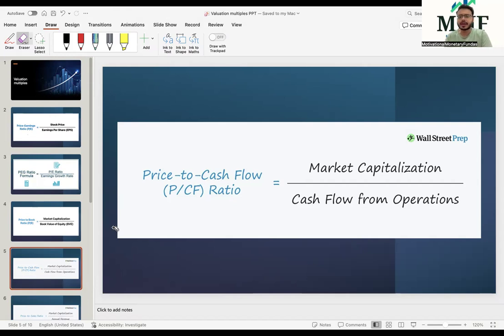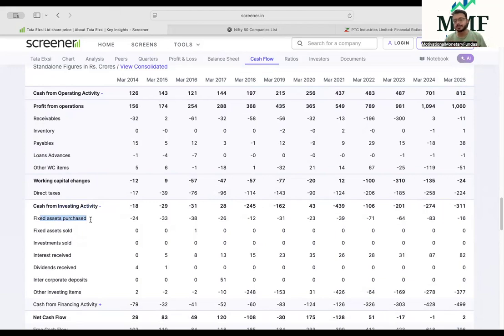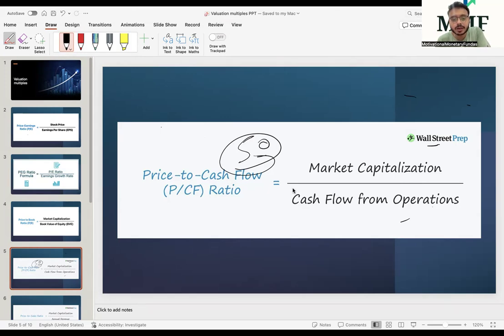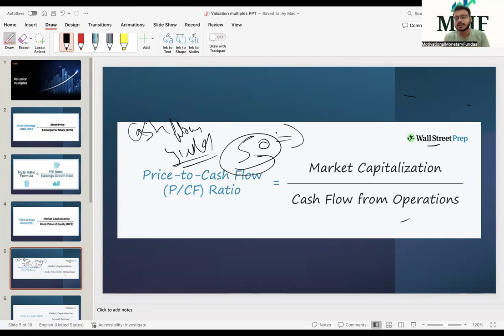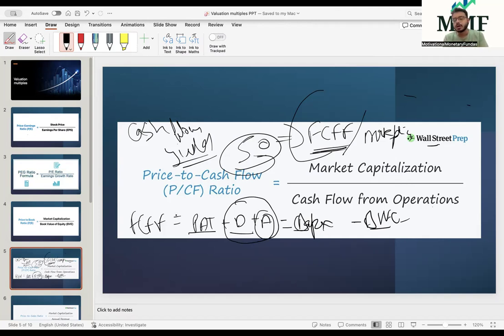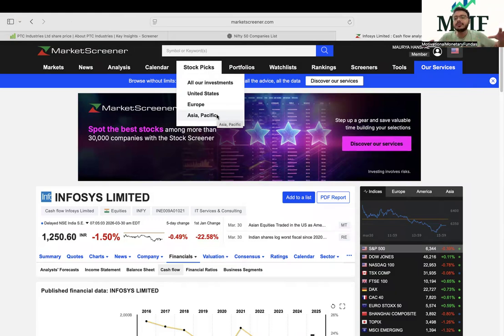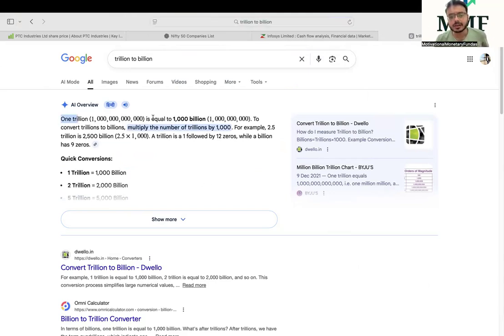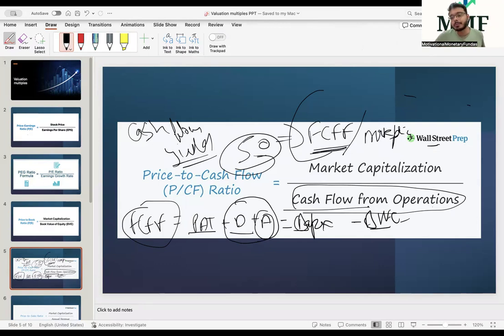Price to Cash Flow vs Cash Flow Yield (Explained Simply)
Here, we understand the importance of the price to OCF multiple and the cash flow yield.

People also search for :

Cryptocurrency podcasts
Frugal living podcasts
Budgeting podcasts

Personal Finance:
How to budget
Save money
Get out of debt
Frugal living
Financial independence
Retire early
Money management
Wealth creation

Investing:
Cryptocurrency investing
Mutual funds
Exchange-traded funds (ETFs)
Dividend investing
Value investing
Growth investing
Investing strategies

Career and Entrepreneurship:
Career development
Entrepreneurship
Side hustles
Online business
Passive income
Financial freedom
Small business ideas
Leadership
Productivity
Career advice

Economics and News:
Economic news
Market analysis
Financial news
Economic trends
Recession
Inflation
Interest rates
Global economy
Business news
Financial markets

Wealth and Success:
Wealth creation
Success stories
Motivational
Financial motivation
Wealth mindset
Luxury lifestyle
High net worth
Financial freedom
Entrepreneur success
Investing for wealth